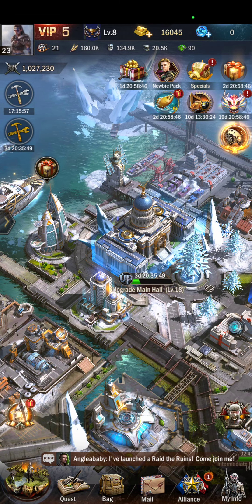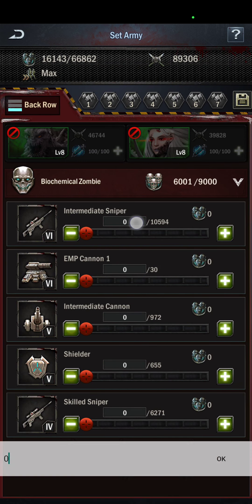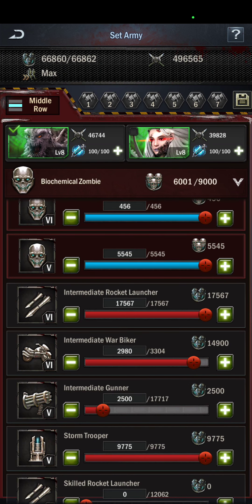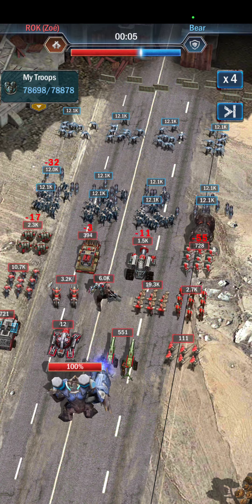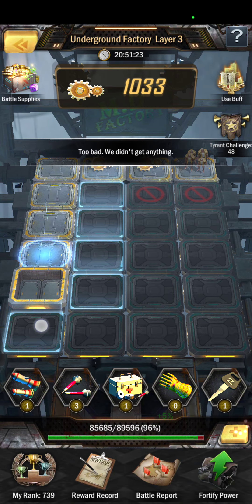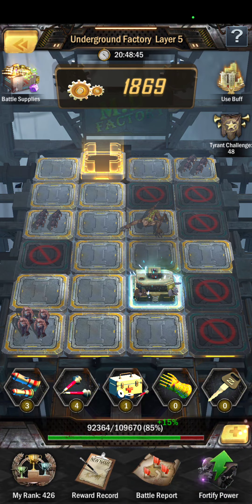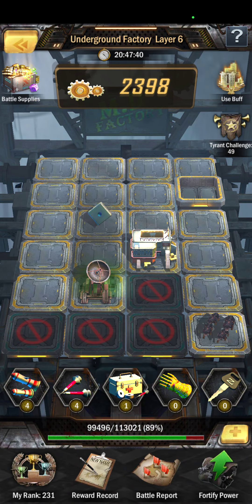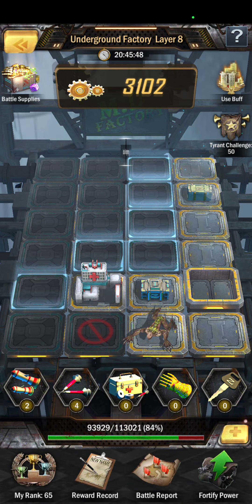Mid Range Medici?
Yes low level Mid Range Medici!  Got to love it!